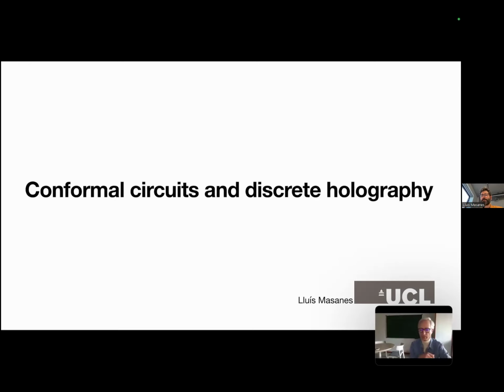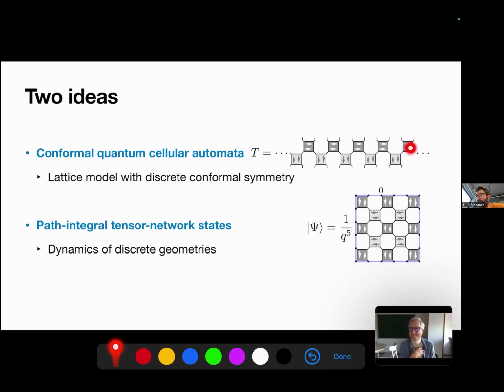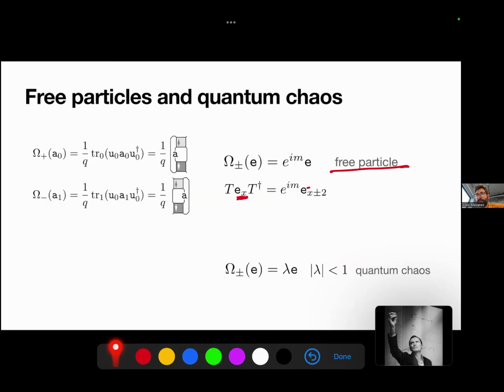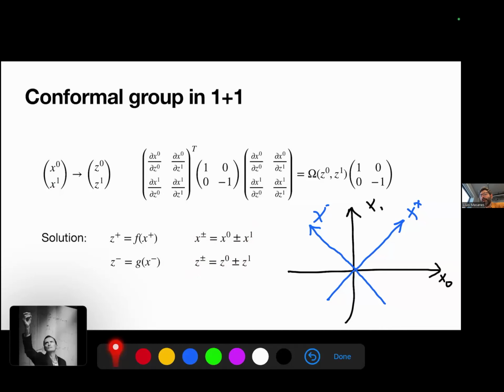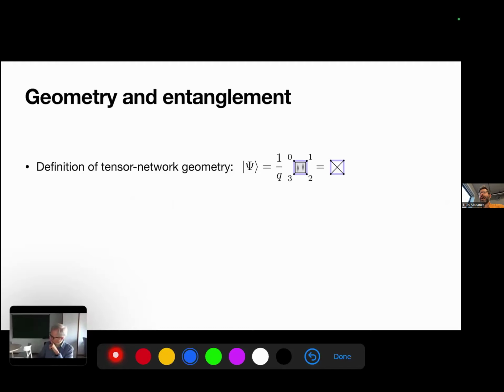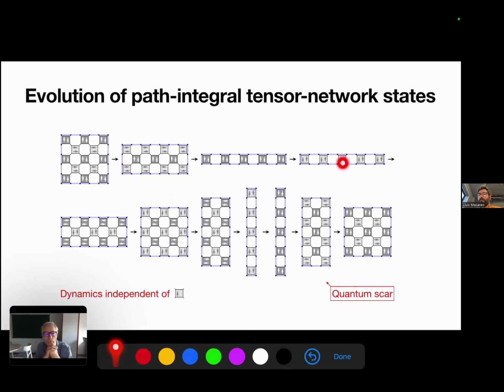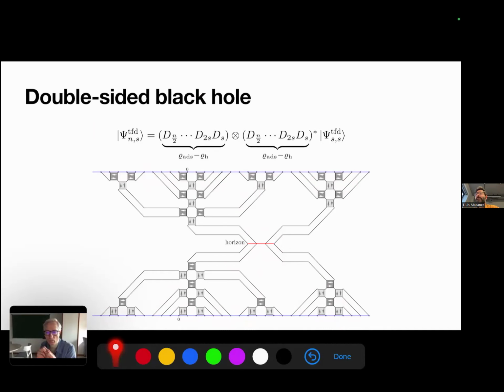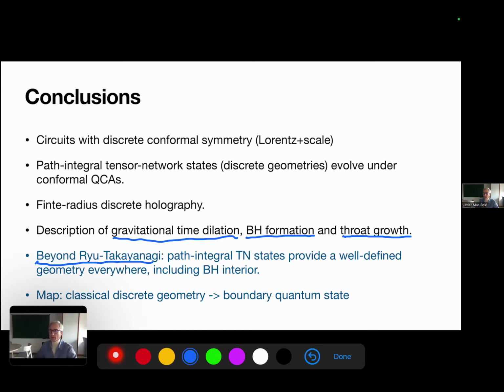Quantum Spain Seminar: Conformal quantum cellular data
Speaker: Lluis Masanes
Abstract: First, I will motivate the use of unitary circuits in quantum many-body physics. Second, I will introduce a family of quantum callular automata in 1+1 dimensions consisting of dual-unitary circuits. The symmetry of these QCAs is a discrete version of the conformal group, hence, these models inheritate many features of conformal field theory. With the same dual unitaries I will construct tensor-network states and interpret them as spatial slices of curved 2+1 discrete geometries. The QCA induces a dynamics on these (bulk) geometries which reproduces gravitational phenomena like gravitational time dilation, the formation of black holes and the growth of their throat.